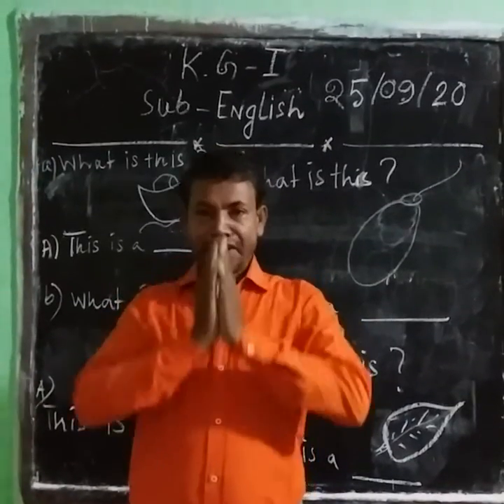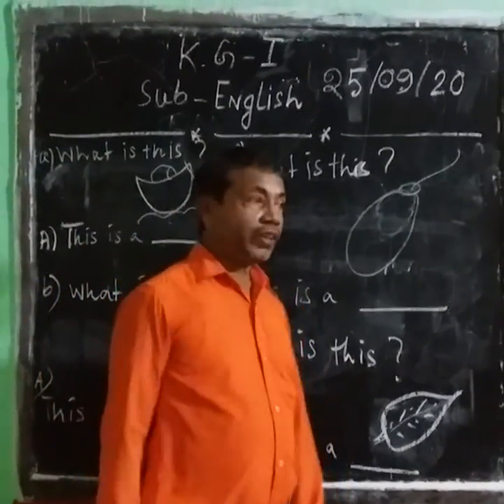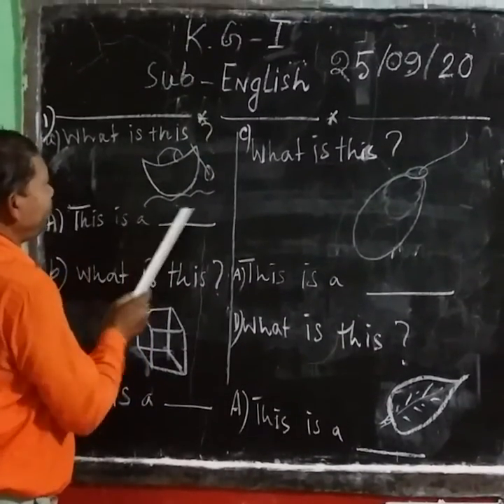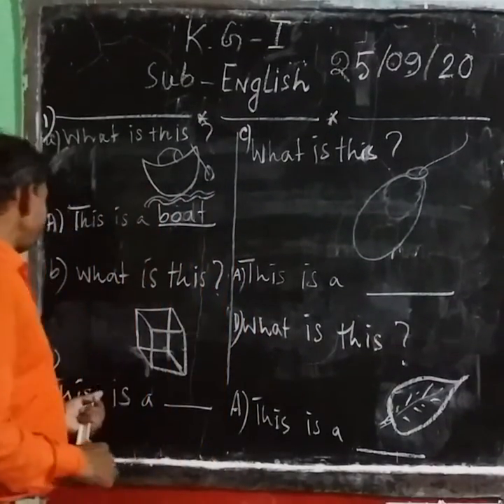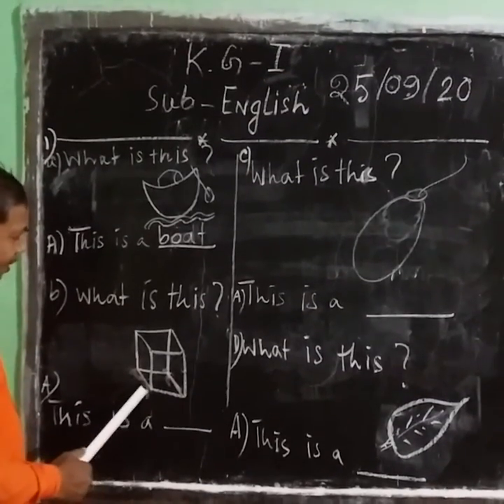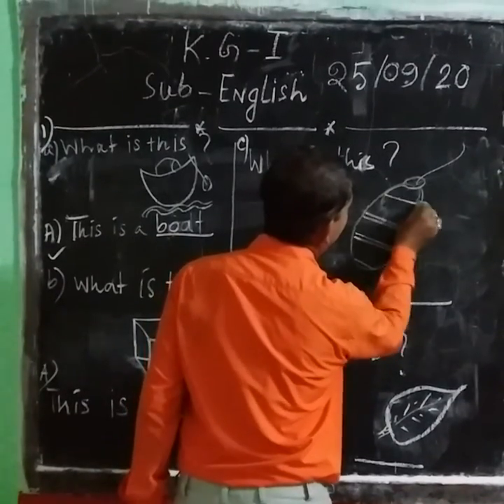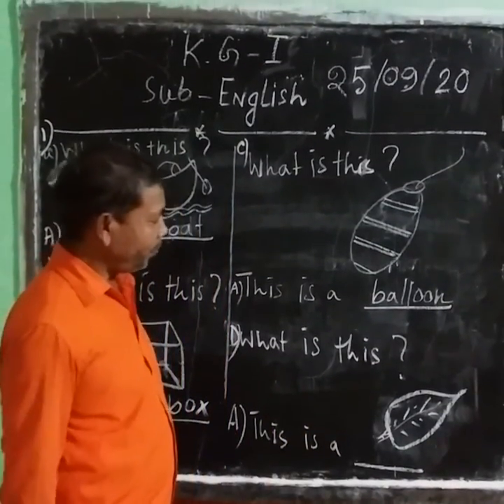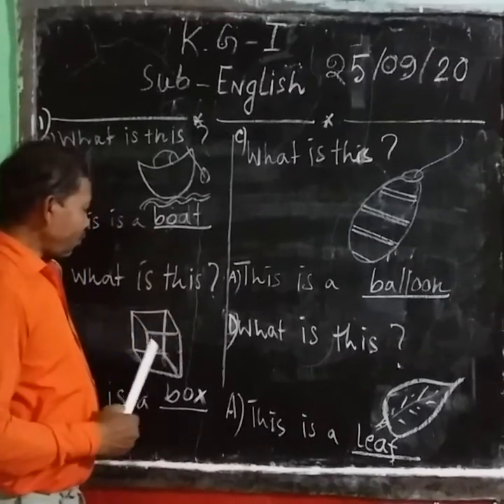1006 KG I ENGLISH 25 09 20